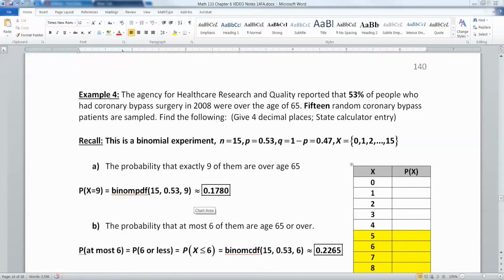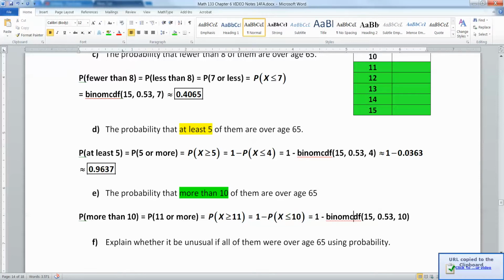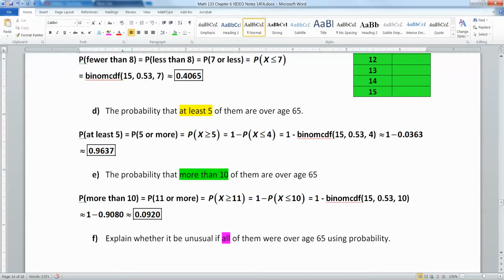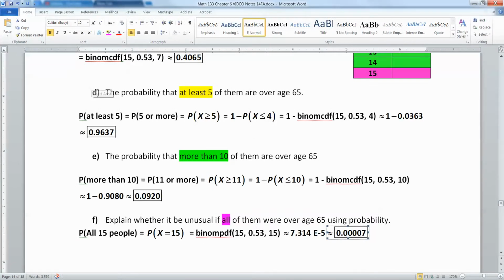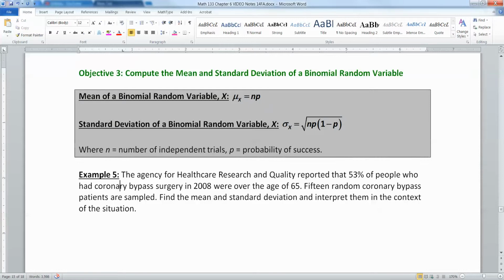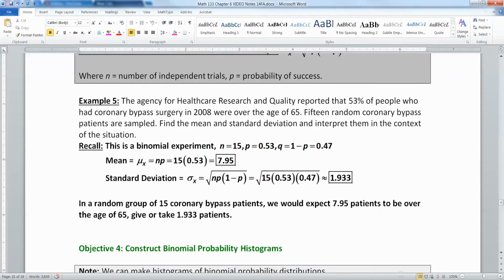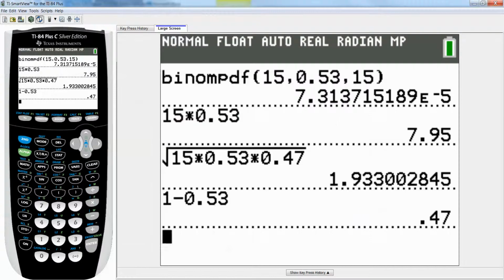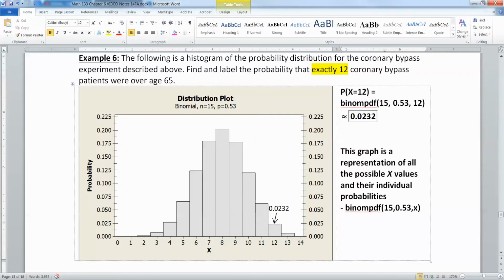6.2 - Part 3 of 4 - Math 133 Lectures FA14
Covers:
Binomial Probability Distribution Function
Binomial Probability with the TI-84
binompdf
binomcdf
Mean of a Binomial Probability Distribution
Standard Deviation of a Binomial Probability Distribution
Probability Histograms